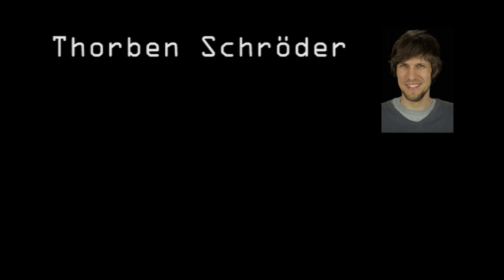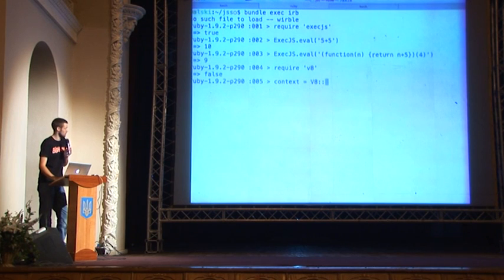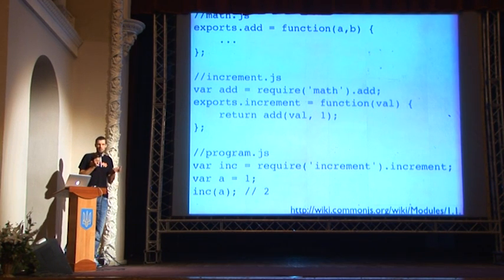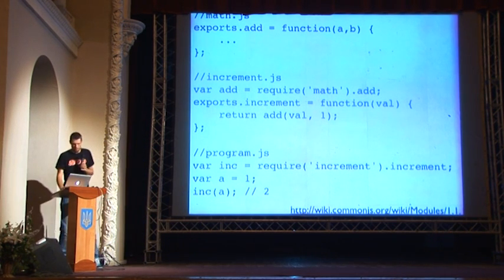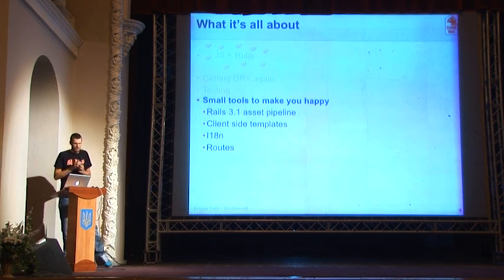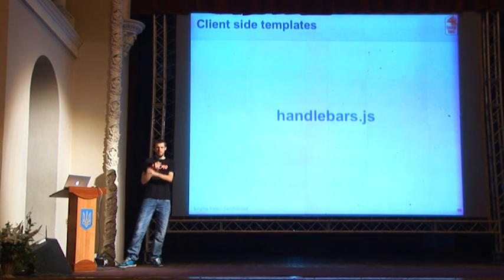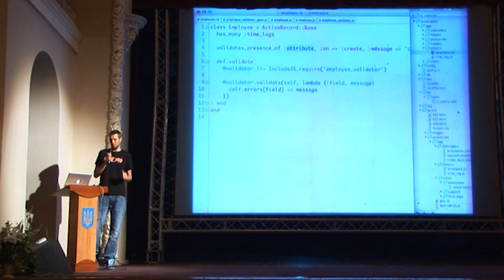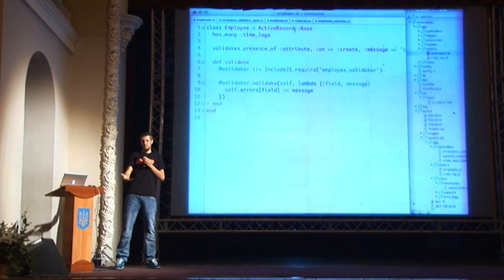Thorben Schröder — Using JavaScript in Rails to write DRY rich client applications